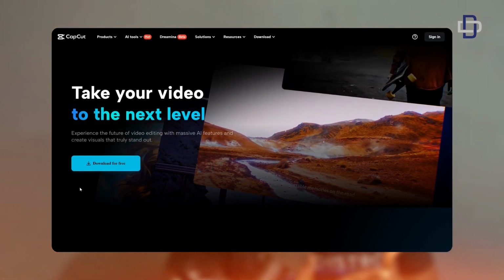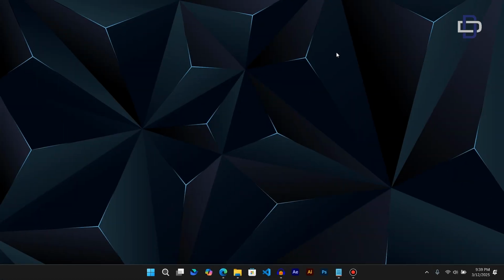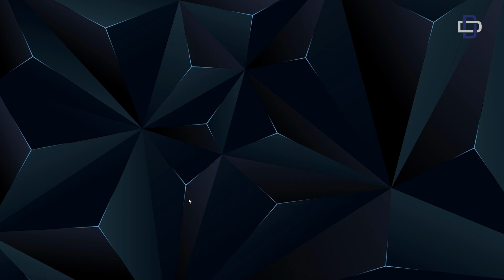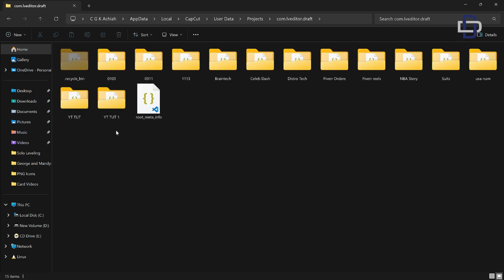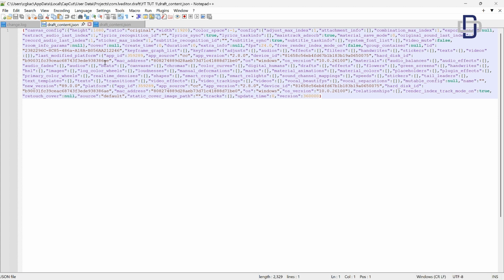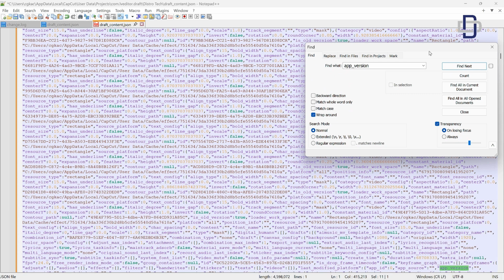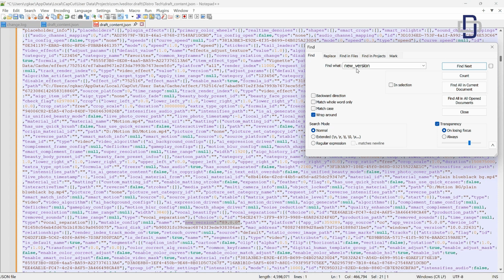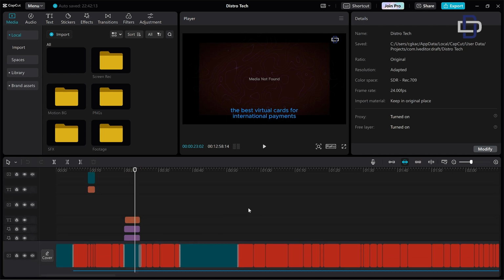How to Fix This project was created by a newer version of CapCut.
🚀 Fix "Update to Open This Project" Error in CapCut Fast! 🎬

Are you getting the "Update to Open This Project" error in CapCut and can't access your video edits? Don’t worry! In this tutorial, I’ll show you a quick and easy fix to solve this issue on CapCut PC.

🔧 In this video, you’ll learn:
✅ Why CapCut is showing the "Update Required" error
✅ Step-by-step solutions to fix it
✅ How to update CapCut properly without losing projects